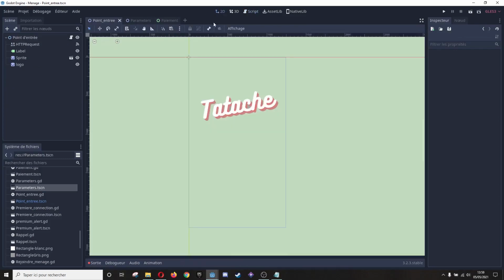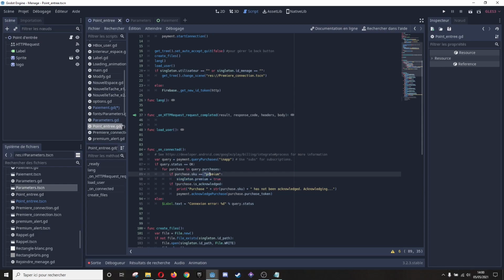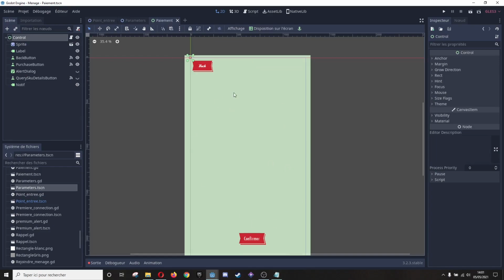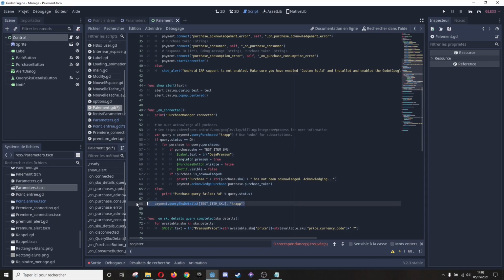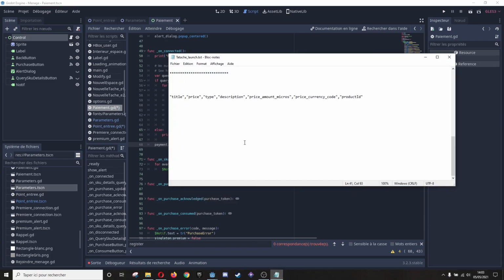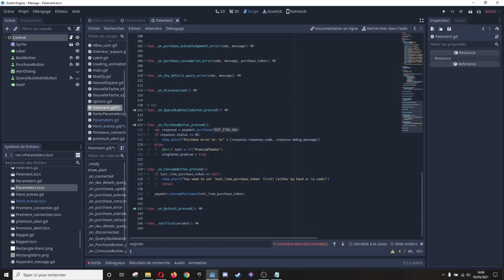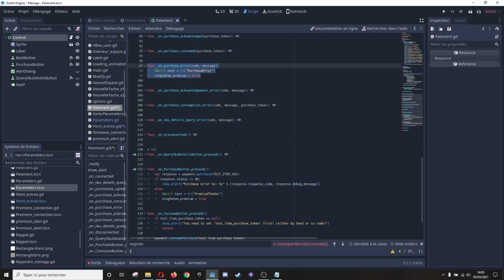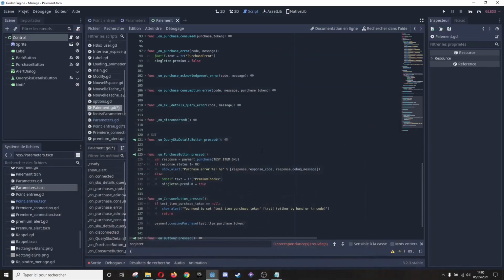How I used GodotGooglePlayBilling in my application Tatache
Hi everyone,

Link to my app if you're interested (it's for managing chores)